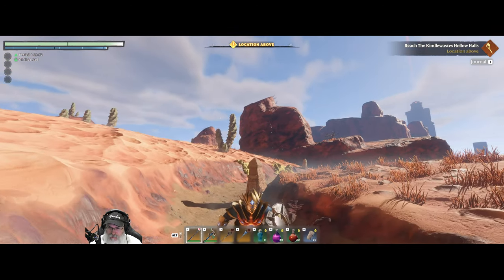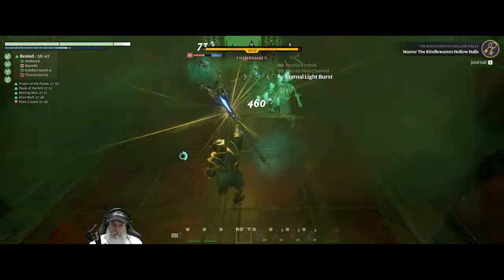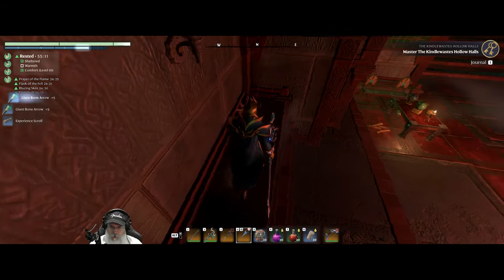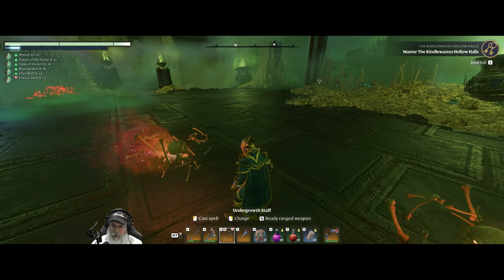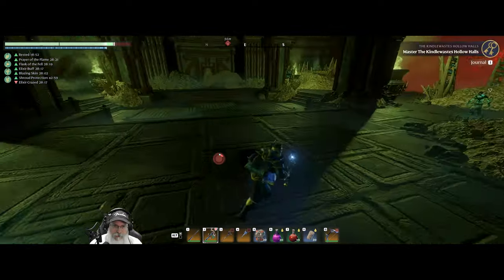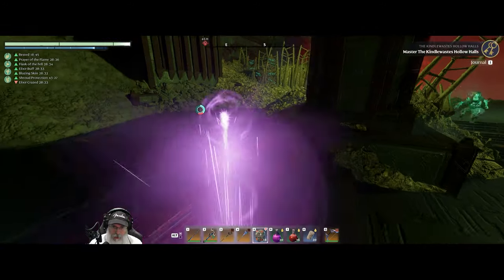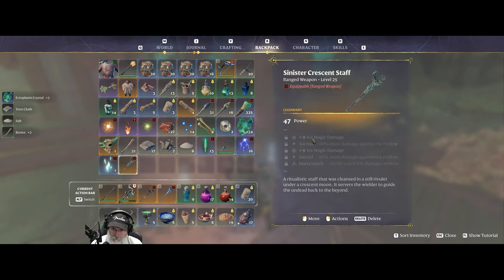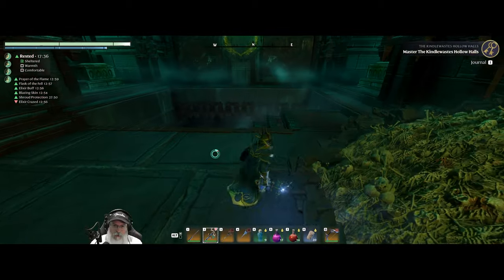Enshrouded Hollow Halls Update | E38 Solo Mage Kindle Hollow Halls Part 1